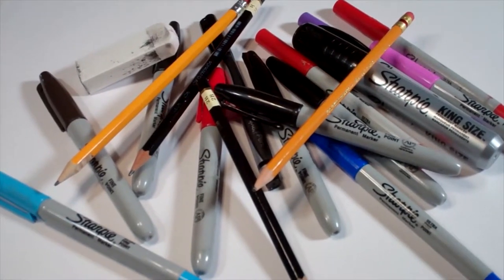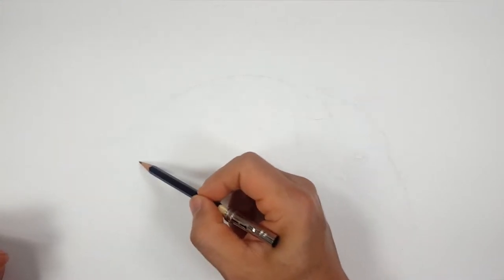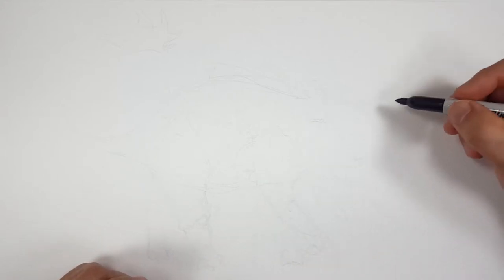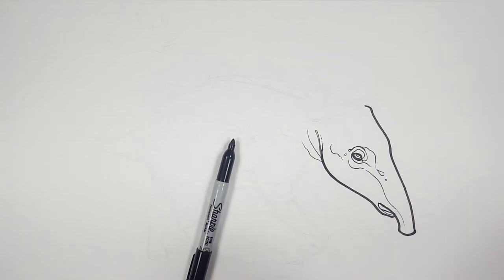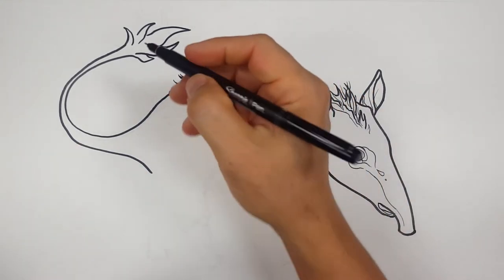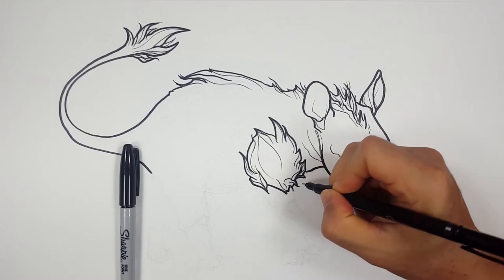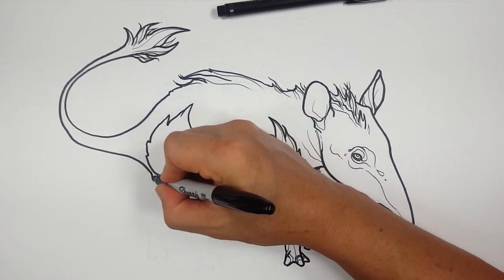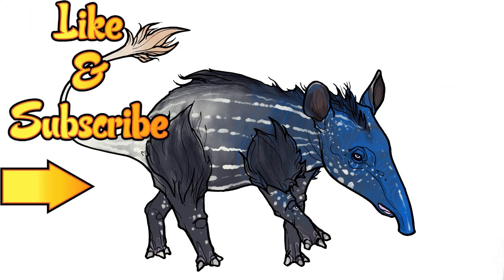How I Draw a TAPIRFOLOPS for CREATIVE CREATURES | ** how to draw a creative creatures tapirfolops **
Follow along and learn how I draw a Tapirfolops with marker and sharpies.

0:00 - Pencil Sketch
5:14 - Sharpie Drawing
19:38 - Color Version